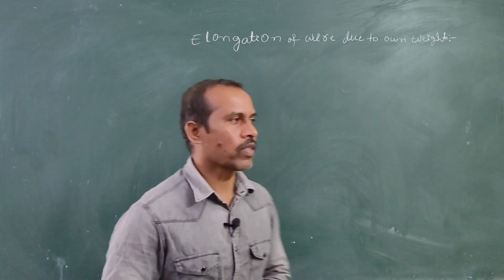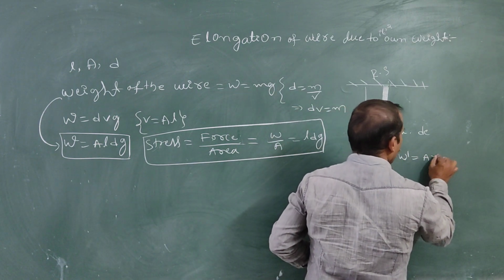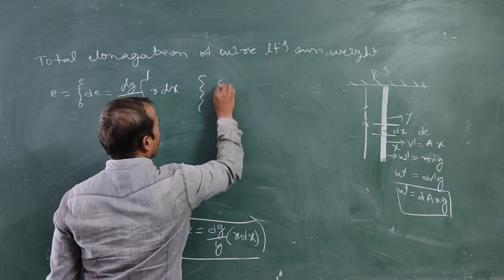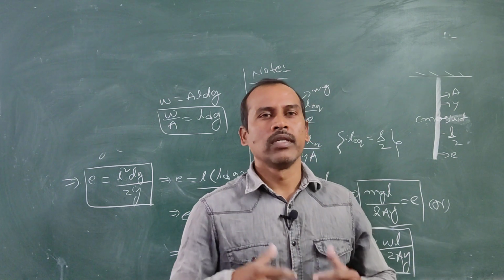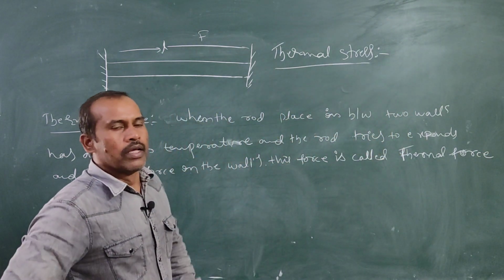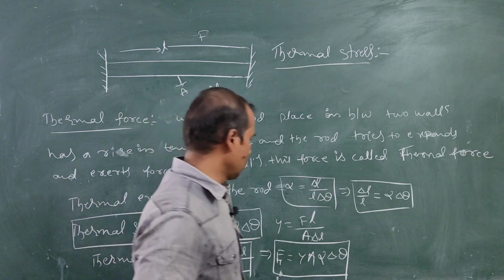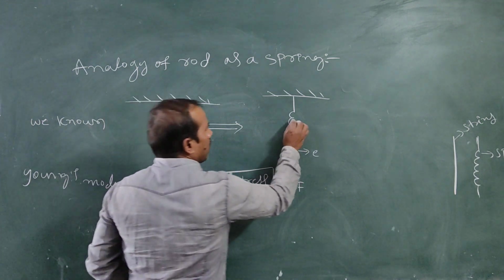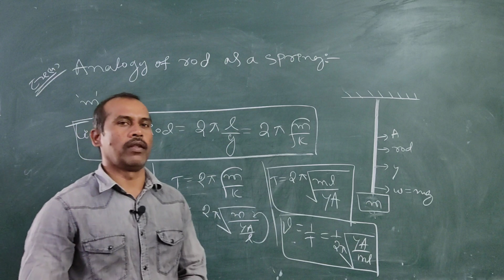MPS-10 : Part-5 : Thermal Stress, Elongation of wire due to it's own weight, For IIT-JEE/NEET/EAMCET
Mechanical properties of solids -10 : part-5 : Elongation of wire due to it's own weight, Thermal stress, Analogy of the rod as a spring, For IIT-JEE MAINS / NEET / EAMCET